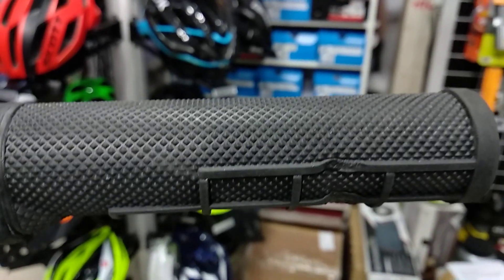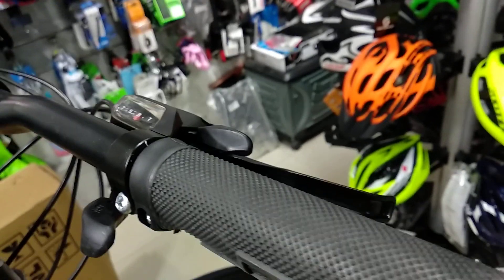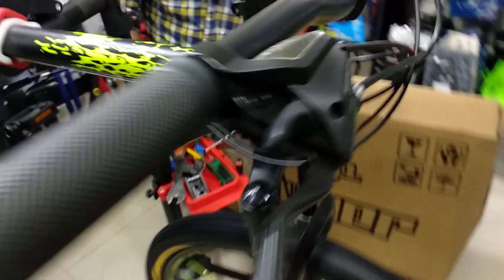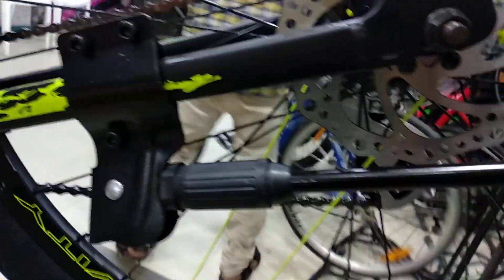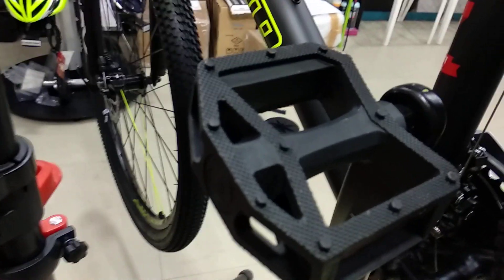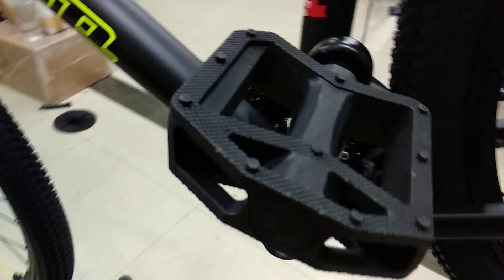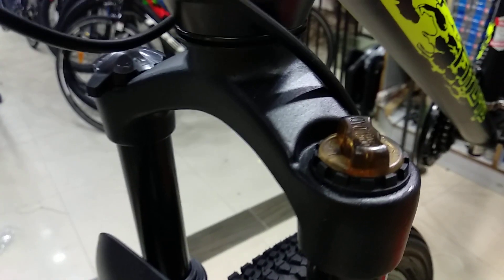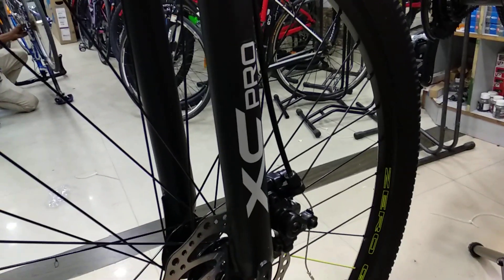Part 3 of fit trip Vyper 2019 edition unboxing and review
Best MTB under 20,000/-